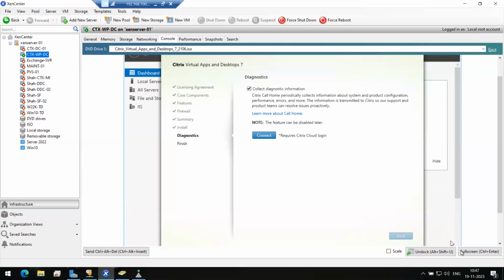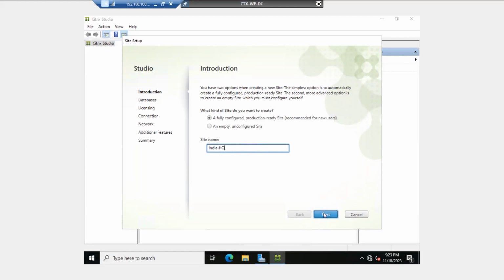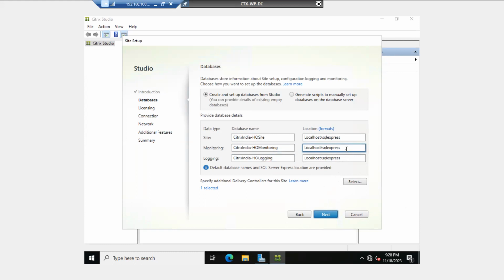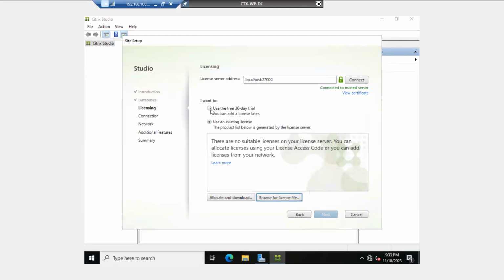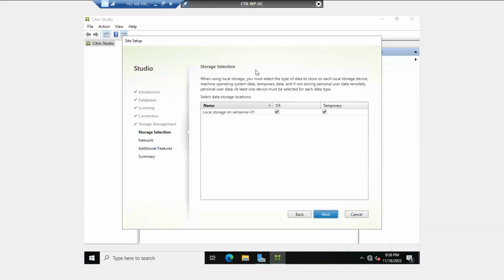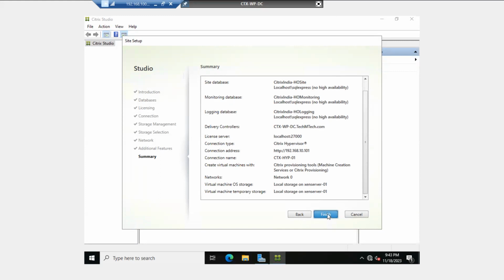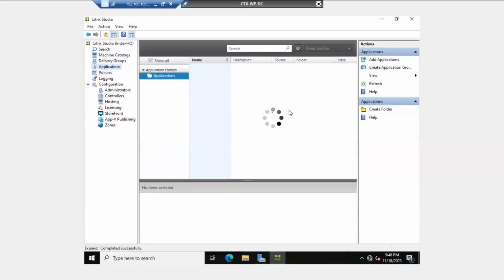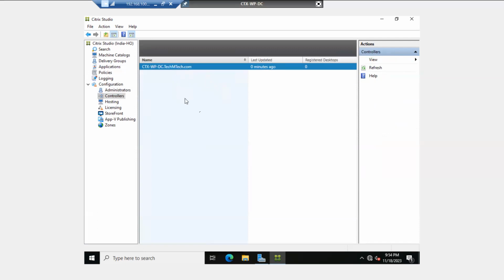2. Citrix Delivery Controller & Core Components Installation | Part 2